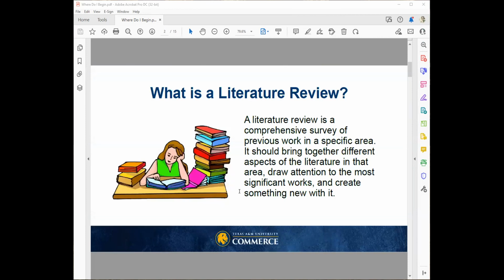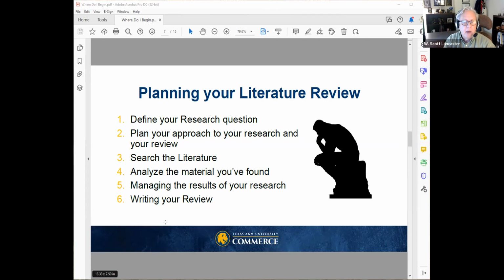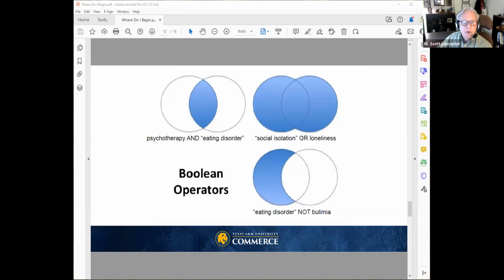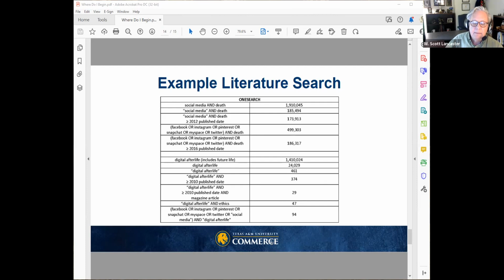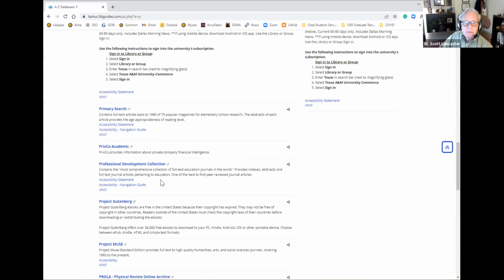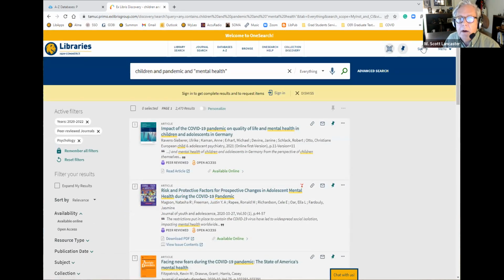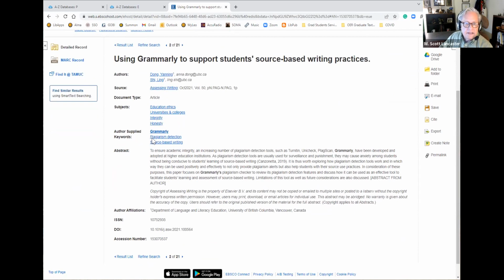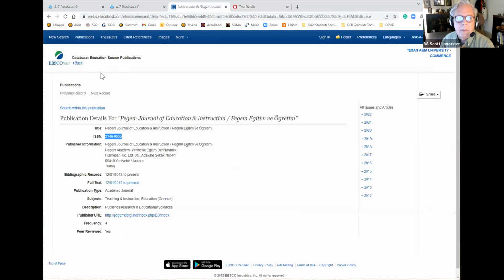Where Do I Begin? Writing a Literature Review for Your Dissertation or Thesis Proposal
Research presentation for students at Texas A&M University-Commerce, conducted on April 13, 2022.